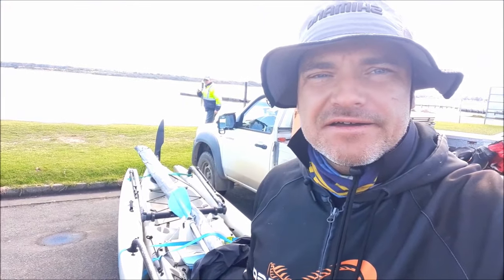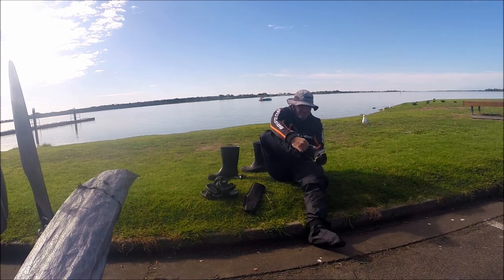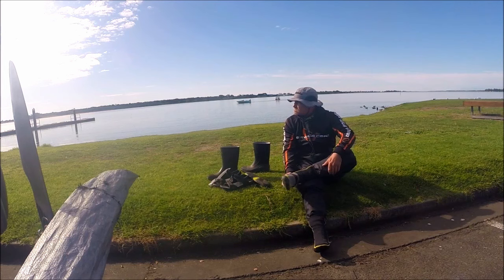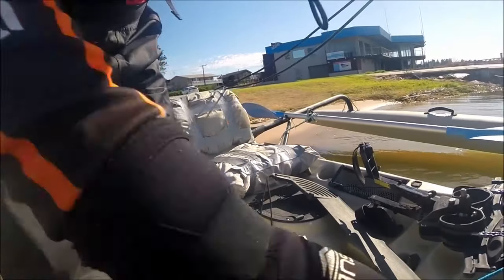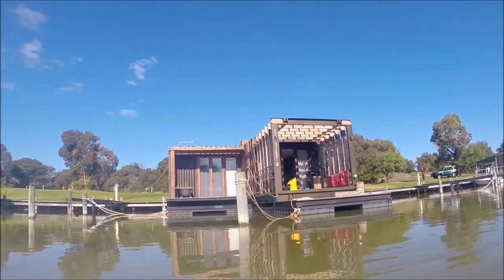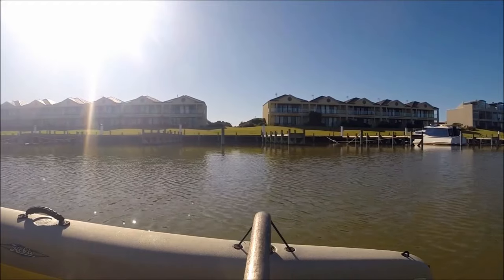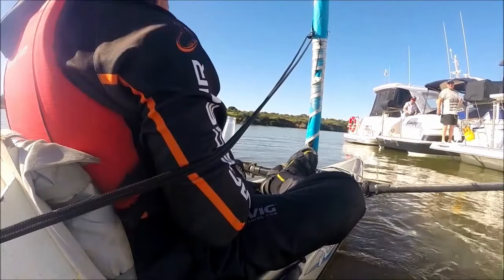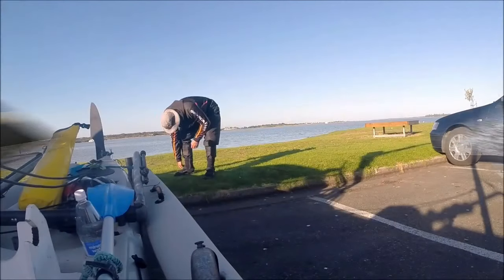$150 Lovig Kayak Dry Pants test run | Hobie Island in South Australia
Freezing water, so testing out my Dry Pants to see how good they are. Are they really waterproof pants suitable for Kayaking and sailing?